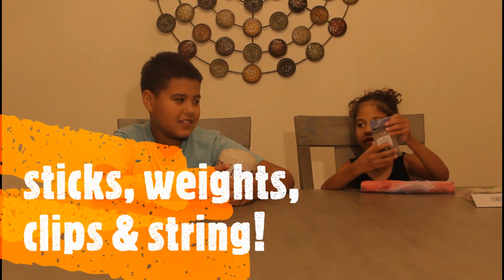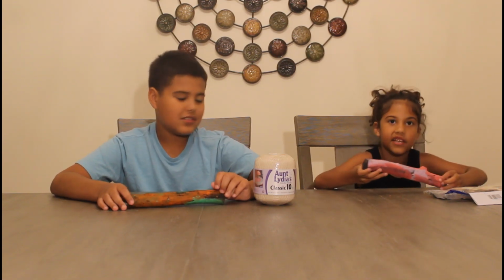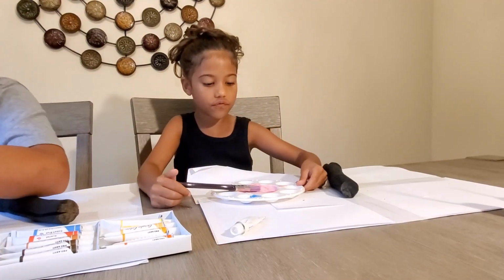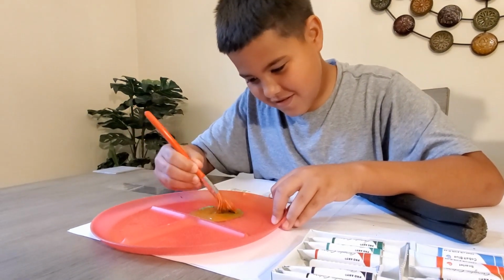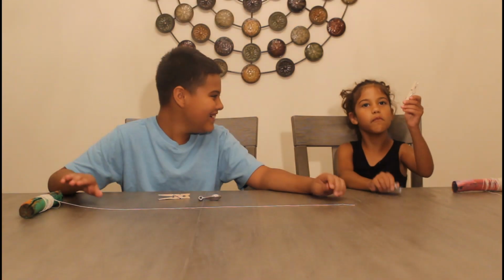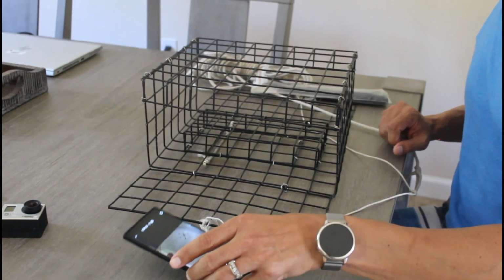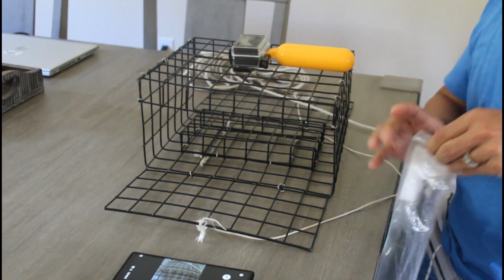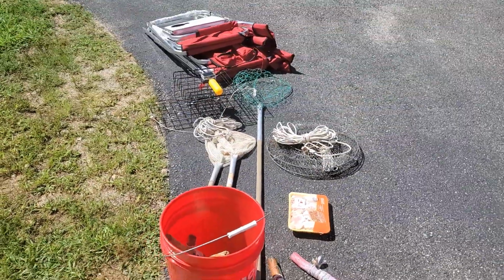The Boutins demo how to make crab lines and go crabbing for the very first time!!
The Boutins First time going crabbing. In this video we do a how to make your very own crab line. Of course, the kids wanted to decorate the sticks. We then set off into Old Lyme with our crab lines and traps to catch some blue crabs!!! Come and see!!!